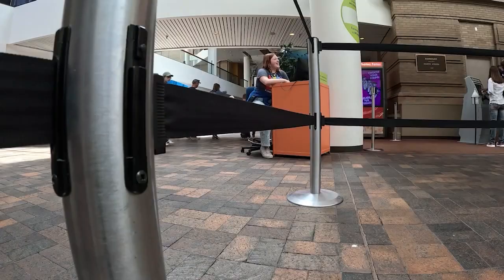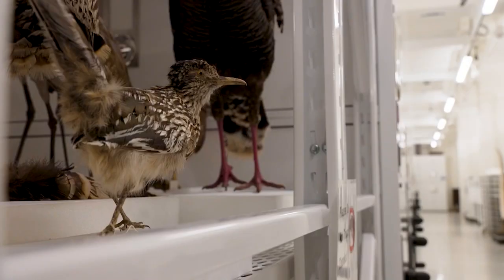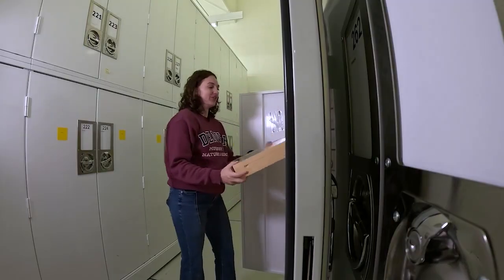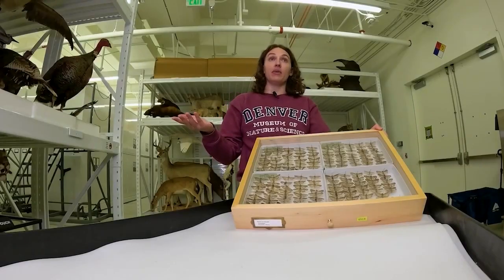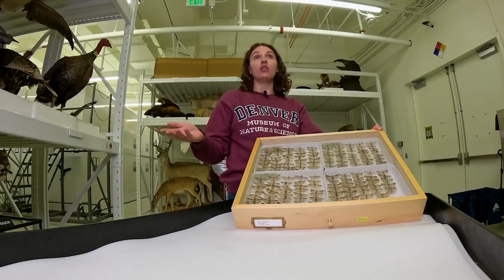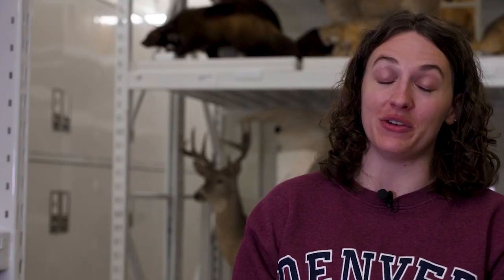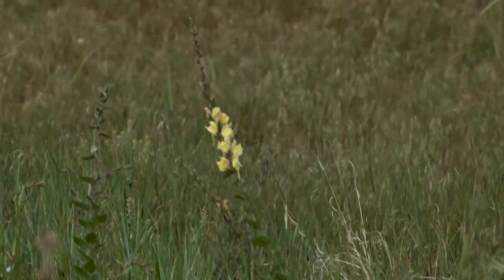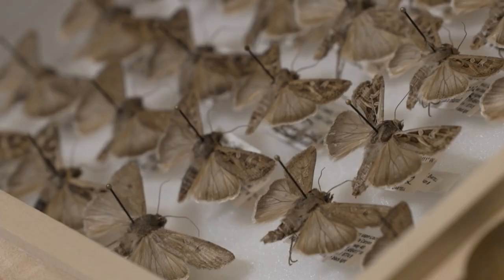The return of the miller moths in Colorado: Why their migration is important for pollination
It's that time of the year when the miller moth migration occurs in Colorado, and these insects can often find their way into our homes. However, here's why you should think twice before killing them.